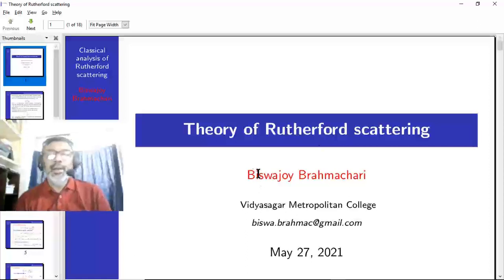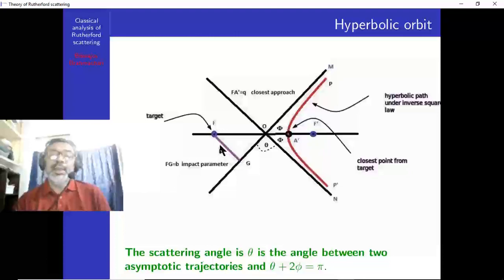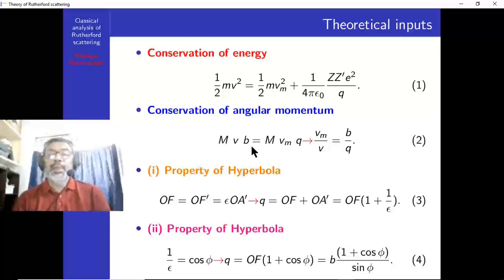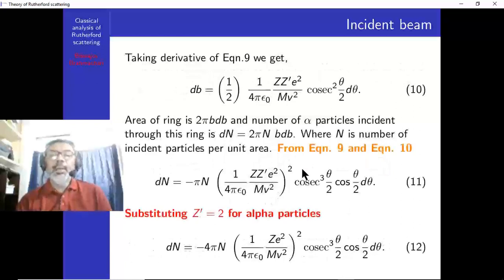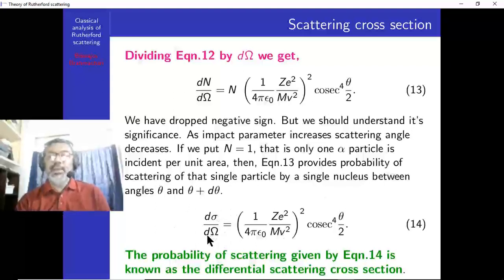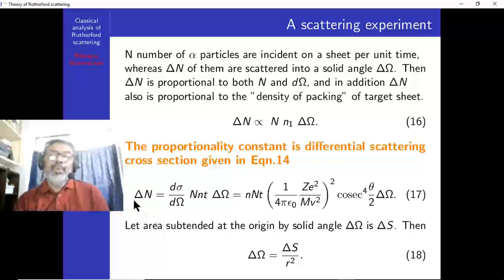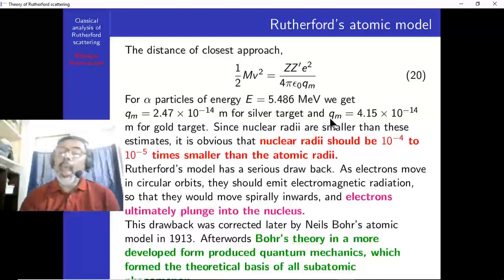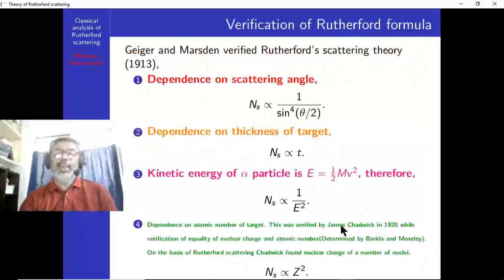Theory of Rutherford Scattering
For semester 5 and semester 6 PHSA and PHSG students of CU. PDF file is available at